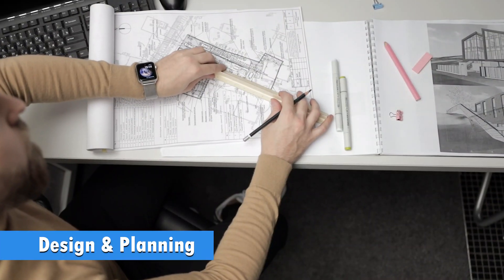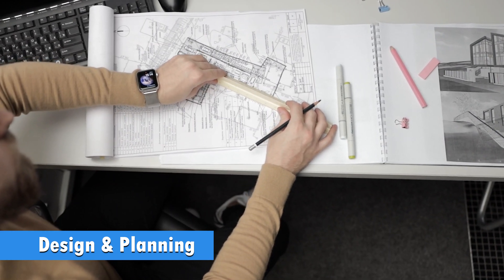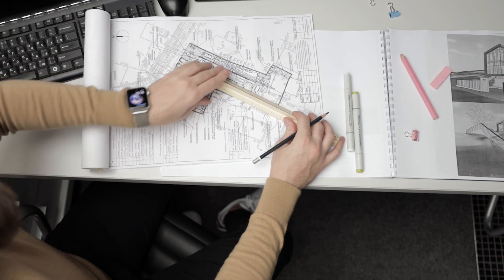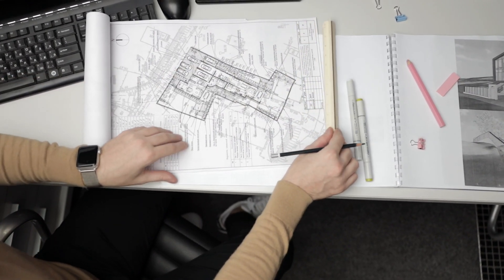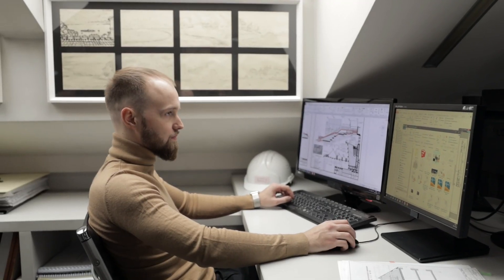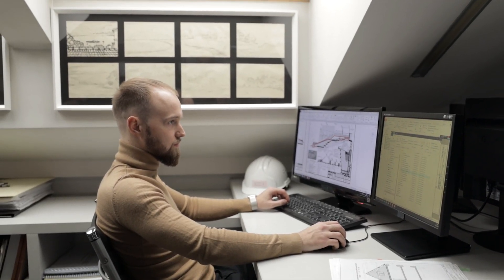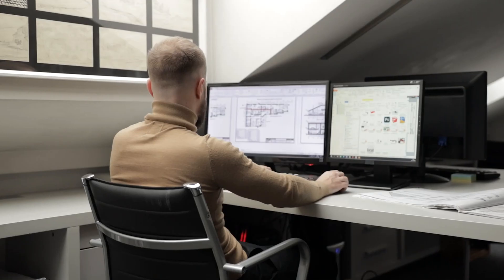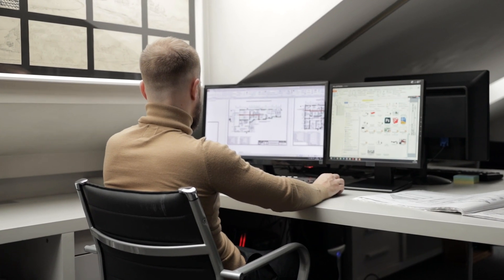How China Developed so fast, How Precast Construction Technology Works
Discover the revolution of precast construction technology in America with Civil Brilliance! Learn how off-site manufactured concrete components speed up construction, ensure superior quality, and promote sustainability.

precast tech in United States of America
precast concrete manufacturing
precast house construction
precast manufacturing plant
precast concrete homes
prefabricated construction techniques
prefab building construction
prefab vs traditional construction
precast house design
readymade house construction
new construction technology in USA
new technology for house construction
concrete technology civil engineering
china fastest building construction
how china developed so fast
china fast building construction
china construction time lapse
china largest residential building
china high bridge construction
why china is so developed